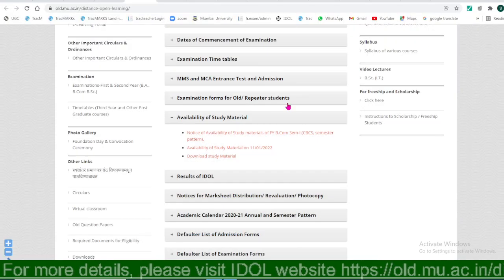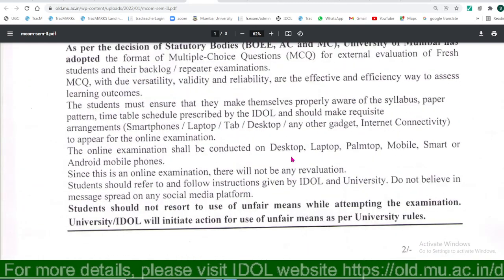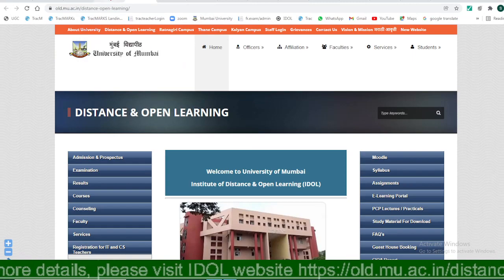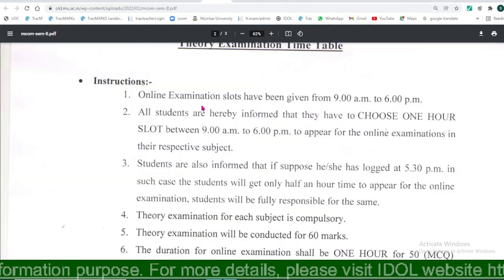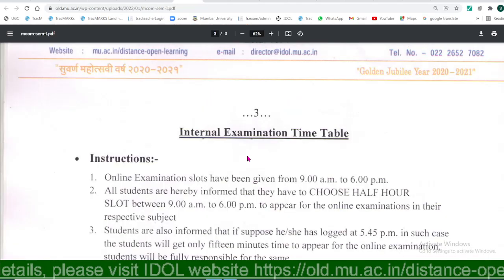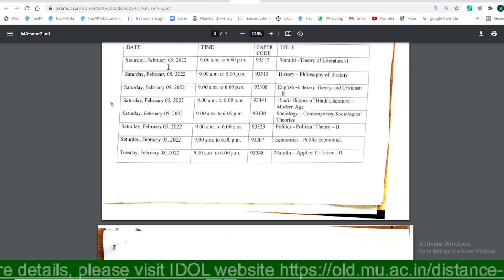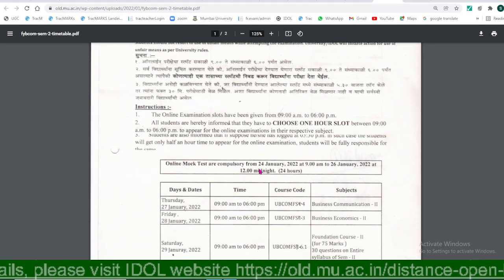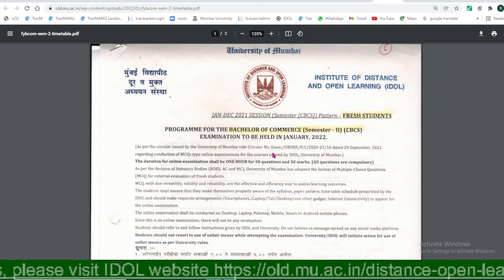IDOL, Examination Time Table | Jan-Dec Pattern | January 2022